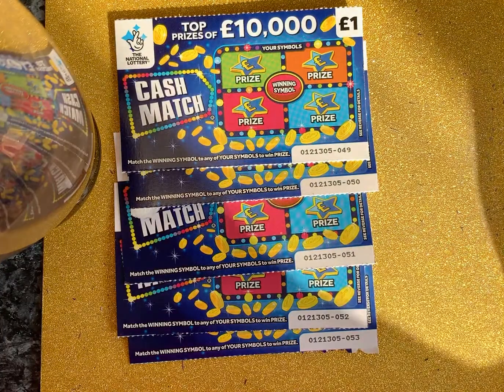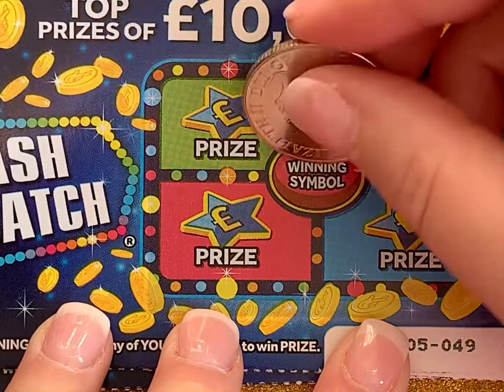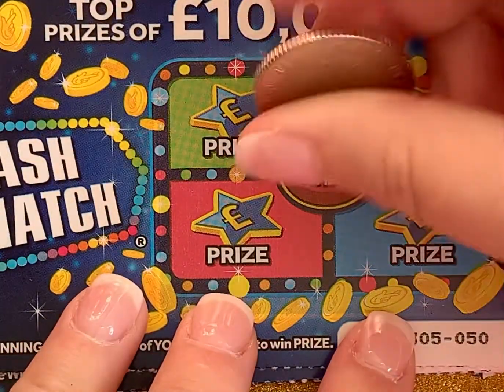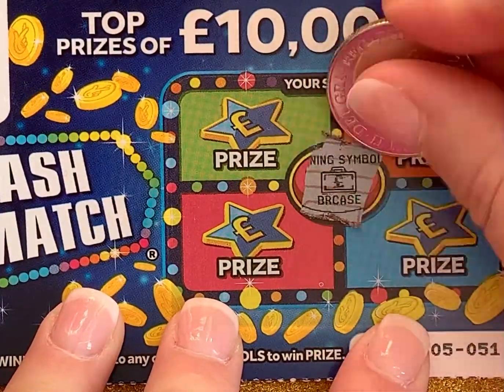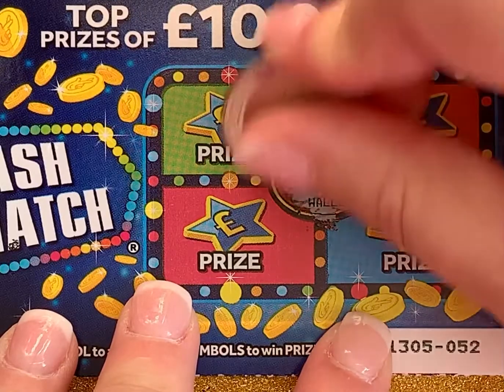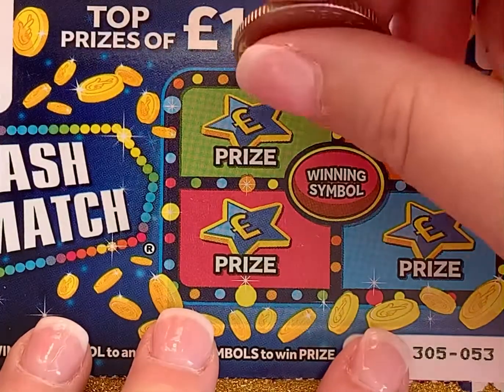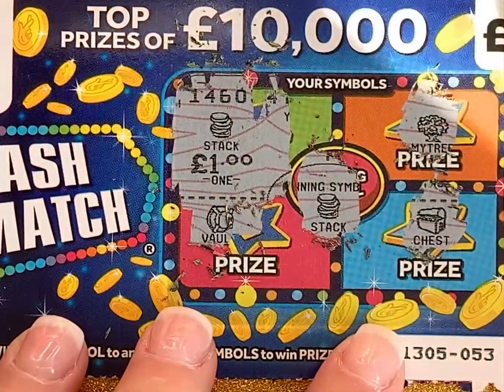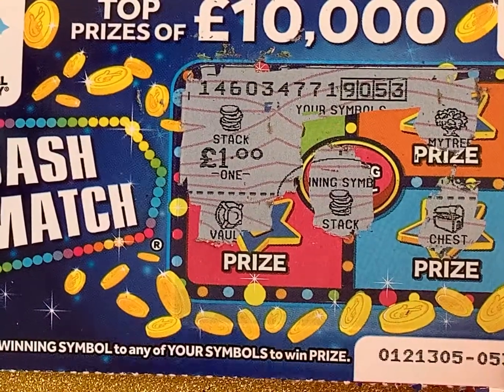£1 cash match X5 🤞🍀 uk national lottery scratch cards 💙💛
Hi everyone 👋 welcome on my channel, and if your new WELCOME thank you for stopping by 🤗😊💕

Hope everyone is safe and well. 🤞💛

I appreciate every single one of you and all your comments and likes 😍

*all purchases was made by me with my own money*

Love Donna x 💕💕💙